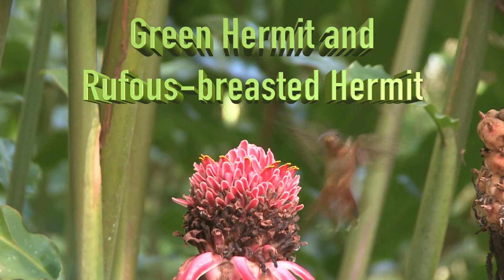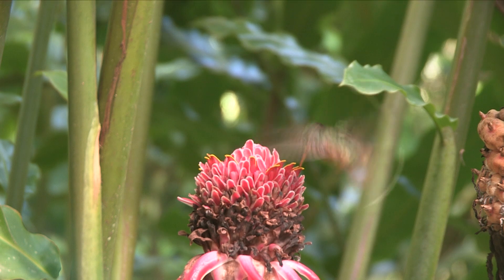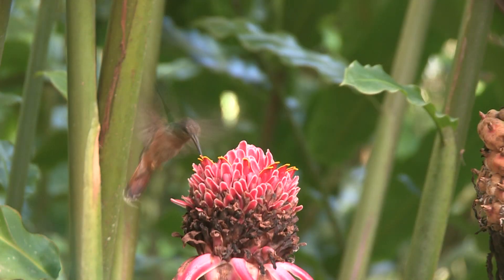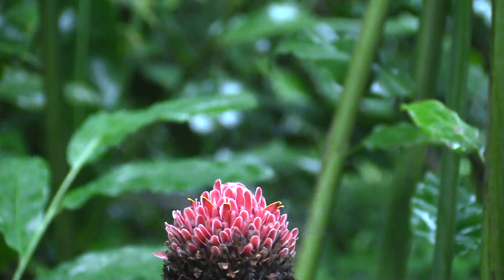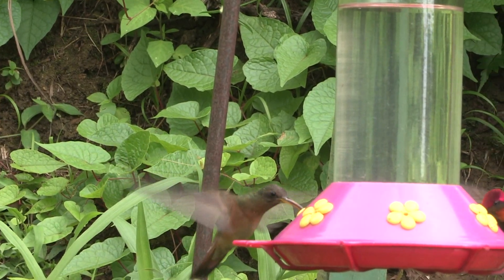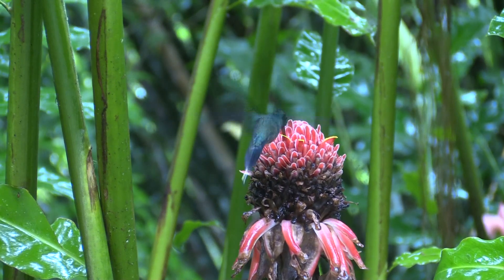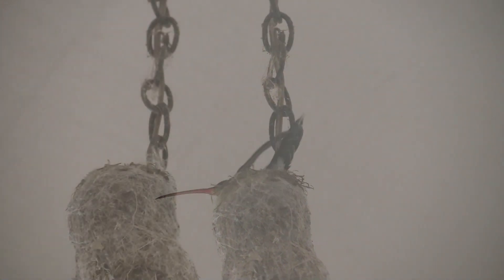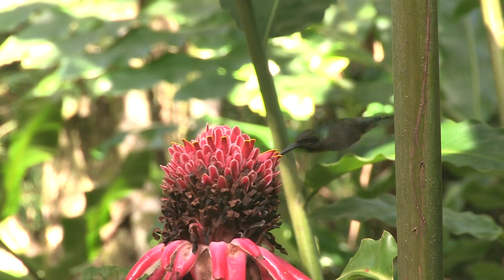Green Hermit and Rufous-breasted Hermit Hummingbirds: NARRATED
PLEASE CLICK 'LIKE' IF YOU APPRECIATE THE MOVIE. Filmed at Asa Wright Nature Centre on Trinidad. The Hermit hummingbirds feed upside down, swiveling like swizzle sticks.